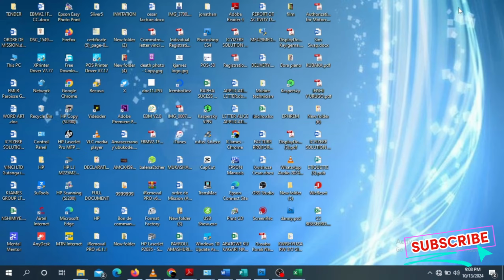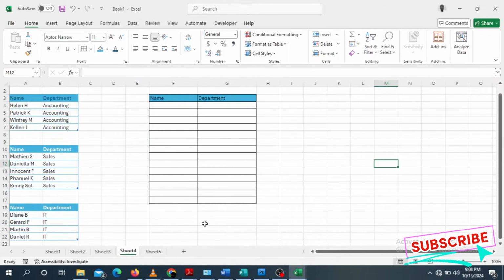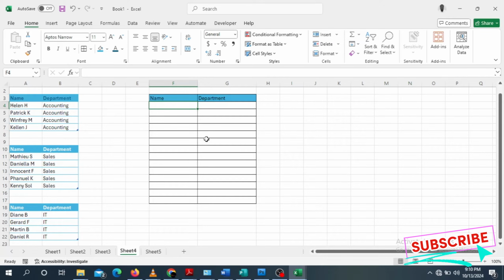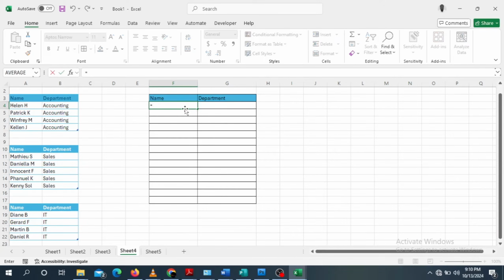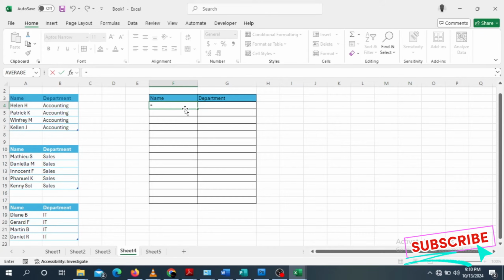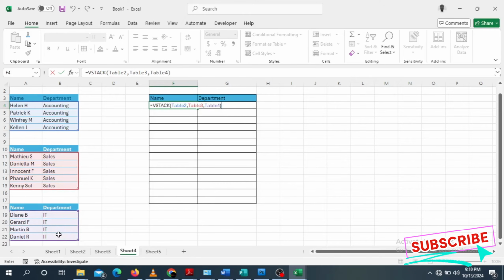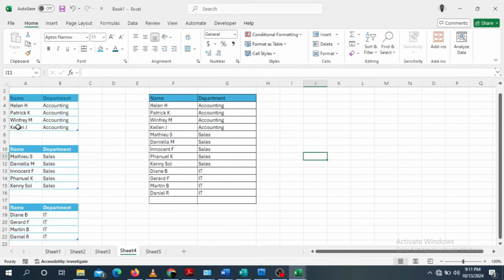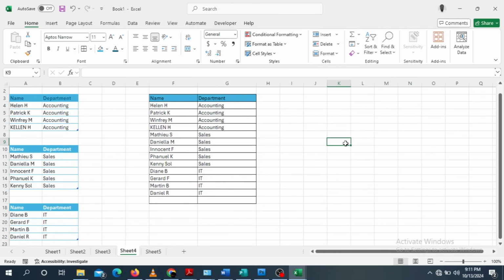Combine Data from Multiple Tables in Excel - Step by Step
In this comprehensive tutorial, we will guide you through the process of combining data from multiple tables in Excel, step by step. Whether you're a beginner or looking to refine your Excel skills, this video will provide valuable insights into data management and analysis.

Learn how to use various techniques, including VLOOKUP, INDEX-MATCH, and Power Query, to seamlessly merge data from different sources. Discover the best practices for organizing your tables and ensuring data integrity while combining them.

By the end of this video, you will have a solid understanding of how to effectively manage and consolidate data in Excel, making your analysis more efficient and accurate.